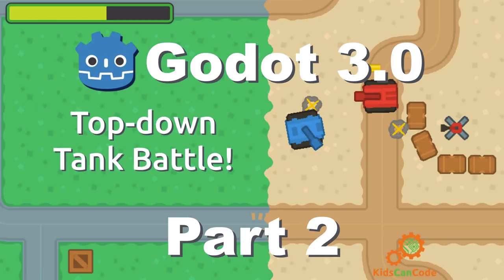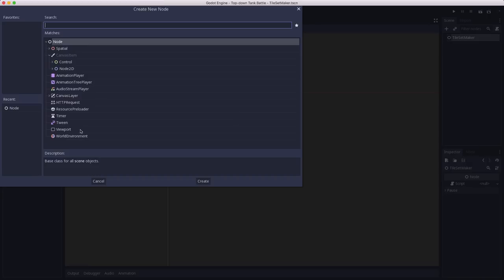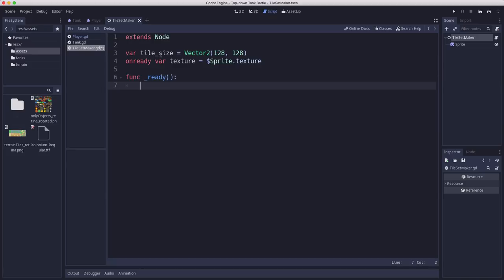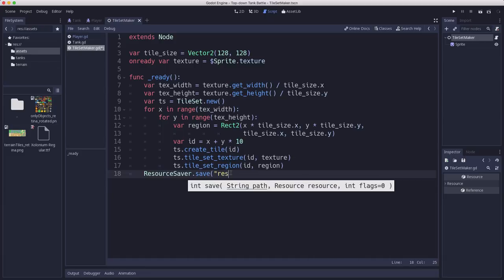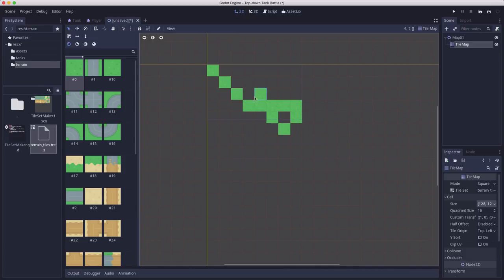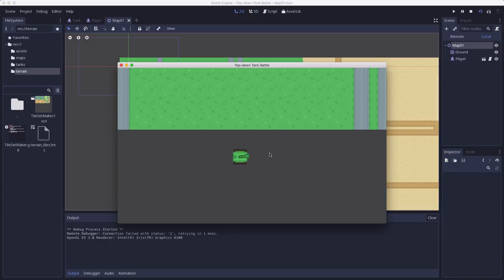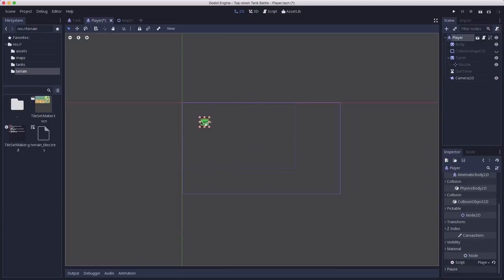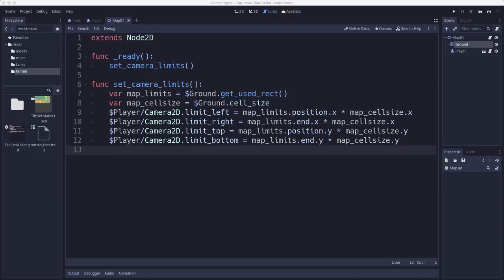Godot 3.0: Top-down Tank Battle - Part 2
Welcome to a new tutorial series. Many of you have requested a full game tutorial, so I've chosen a top-down tank game. I have no idea how many parts this will be, but as we go we'll cover things like tilemaps, pathfinding, ai/behavior, and many other topics.